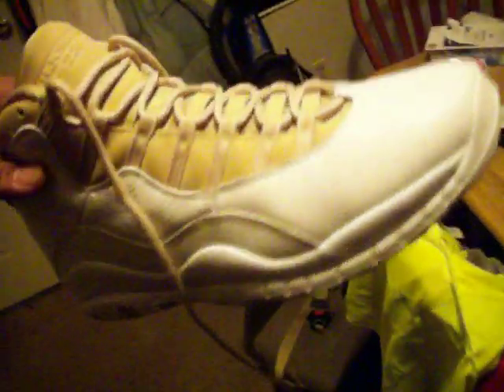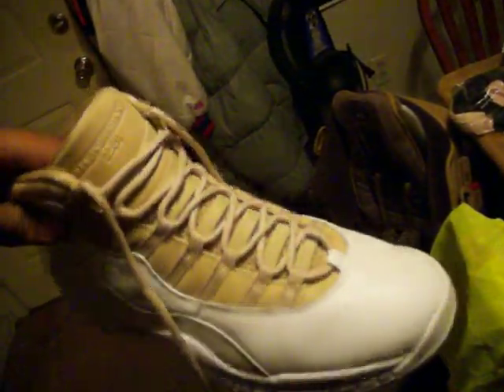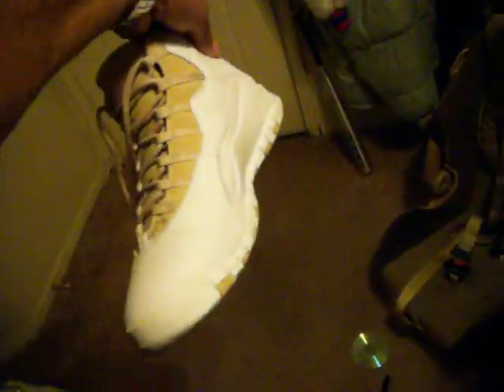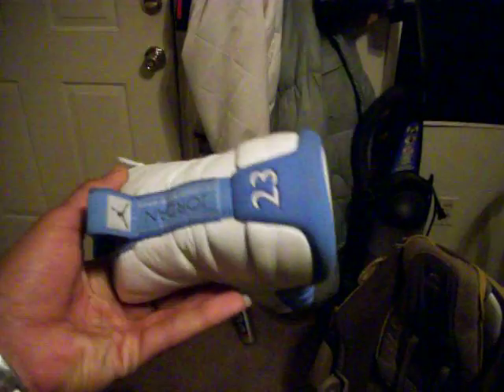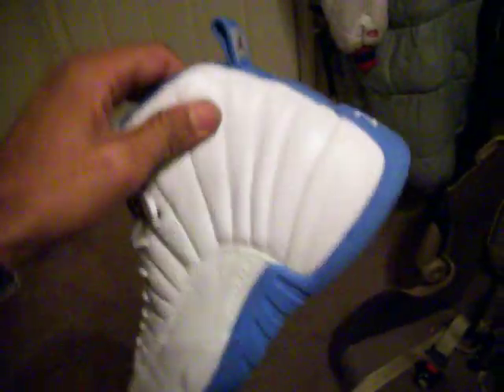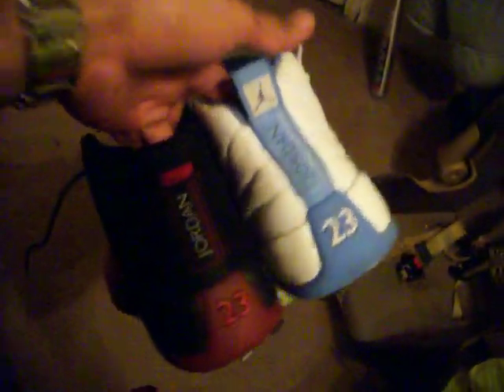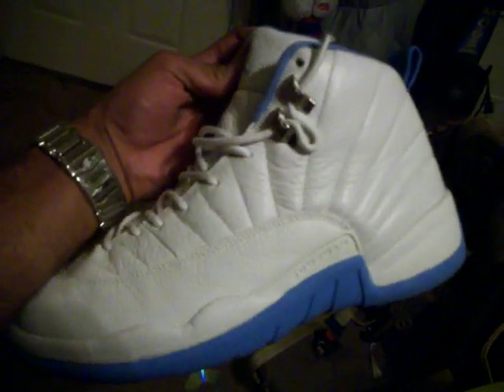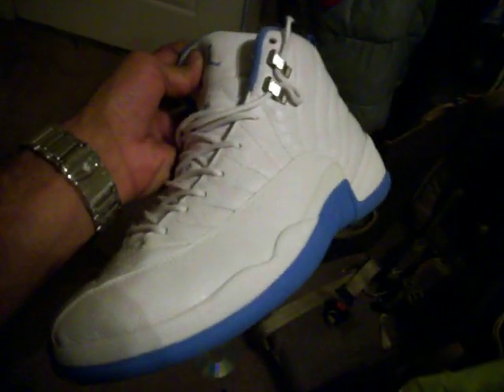Air Jordan 12 Flu game, Rising sun, Melo review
This is a review of the Flu game 12's Black Friday release & the little kids rising suns